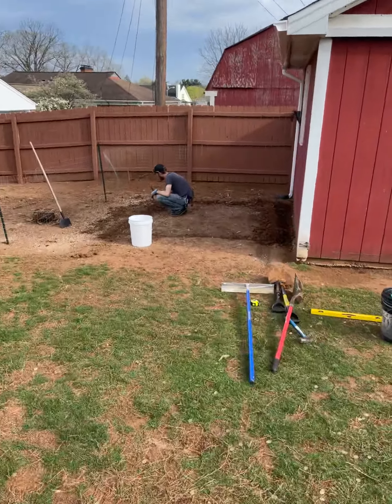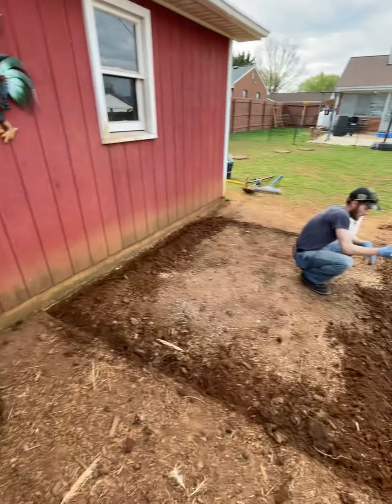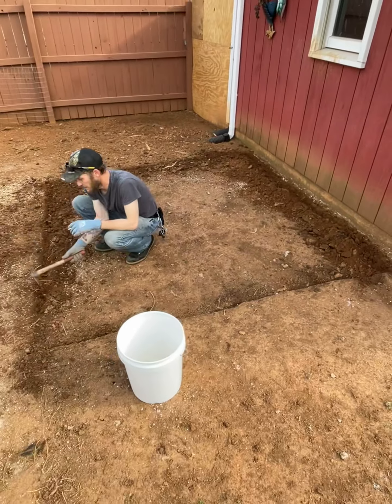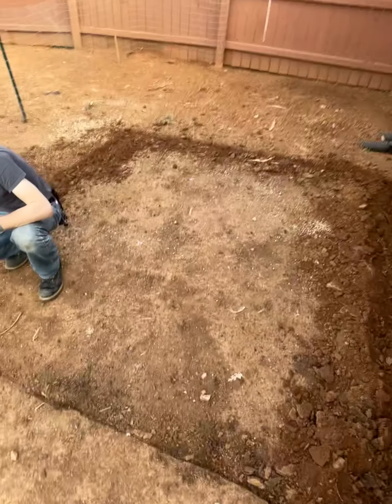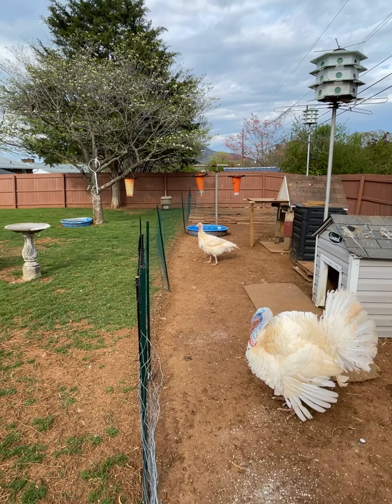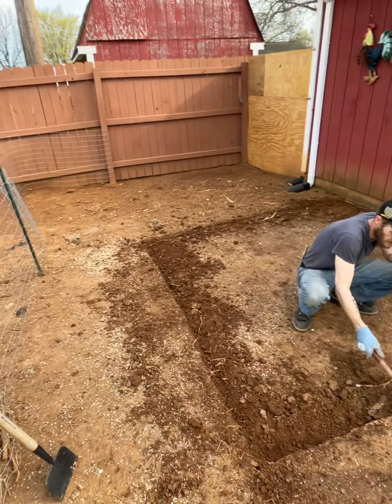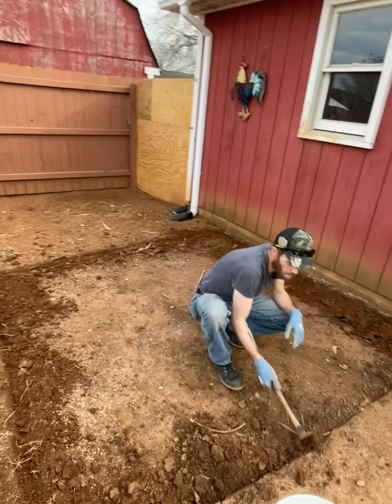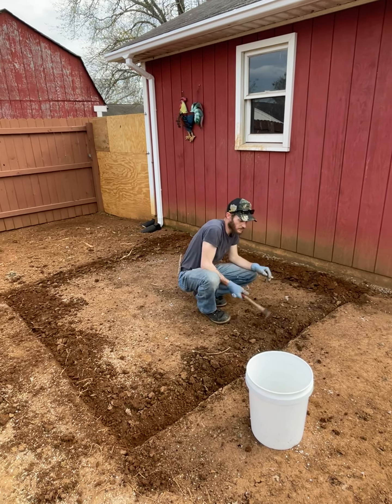🪵🔨💪🏻😁🗣️Finally getting Sauna project underway‼️Sauna Icebarrel SelfMade🙏🏼👑💪🏻😎